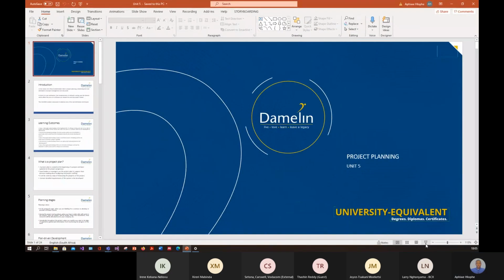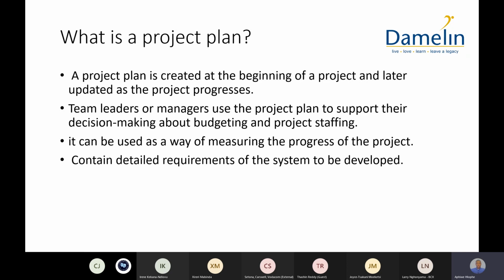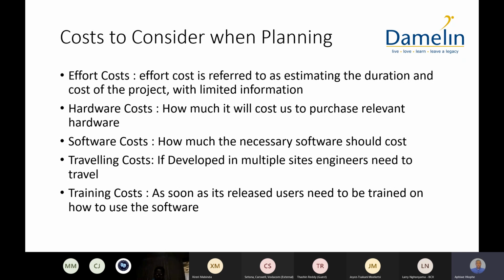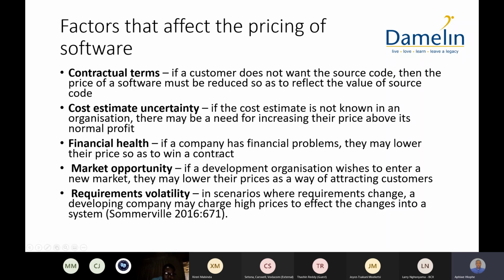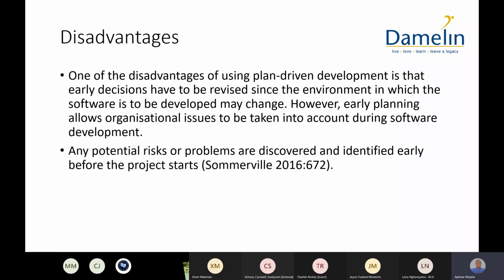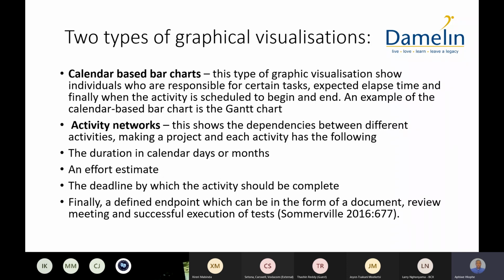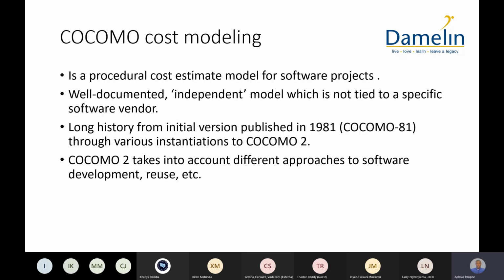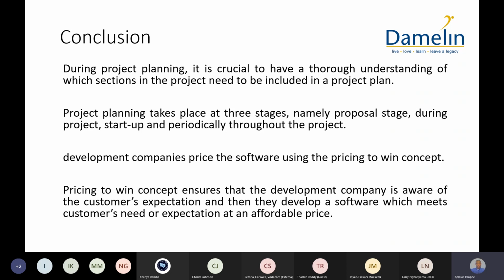Software engineering 1B 2021 VC unit 5 PT